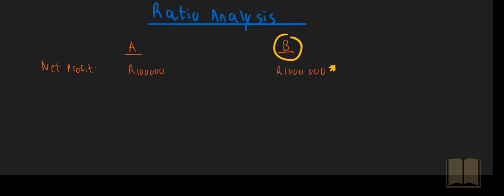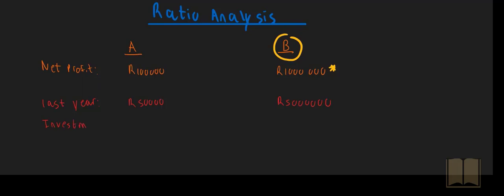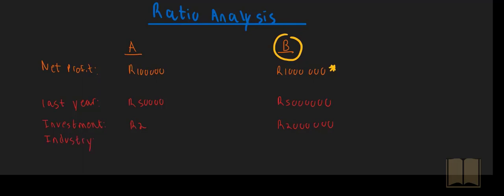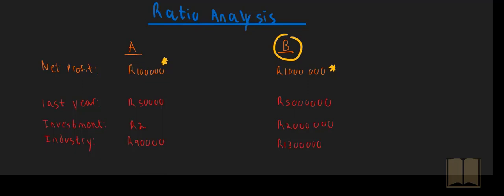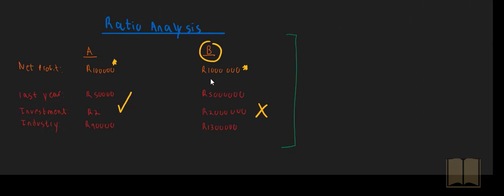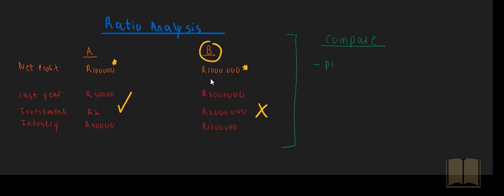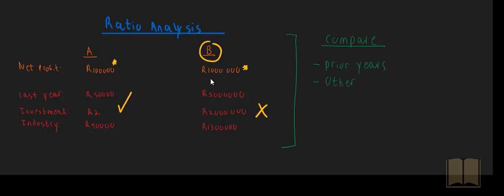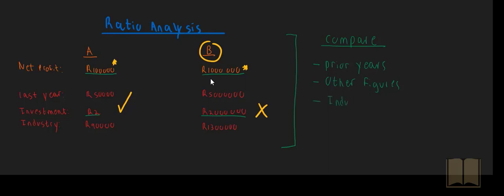Ratio Analysis Principles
This video explains the principles behind analysis ratios